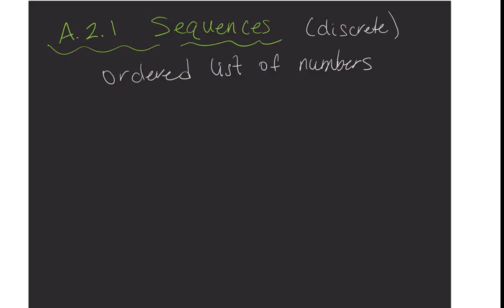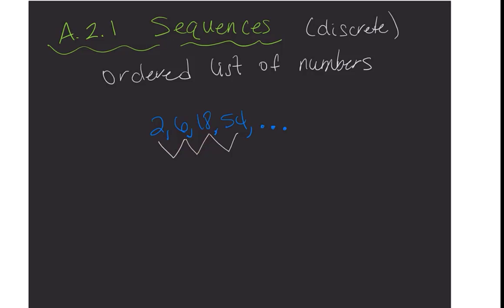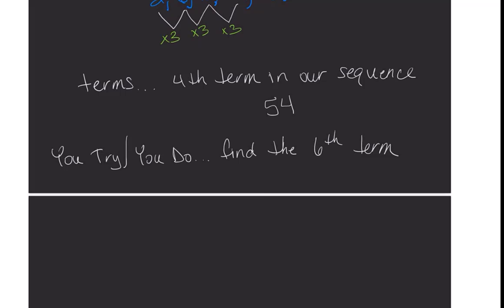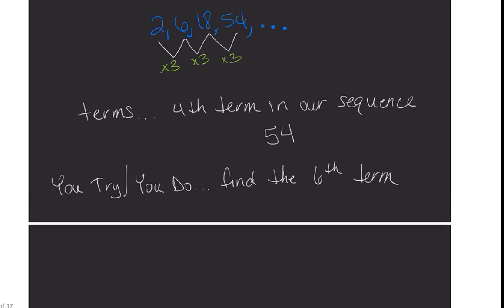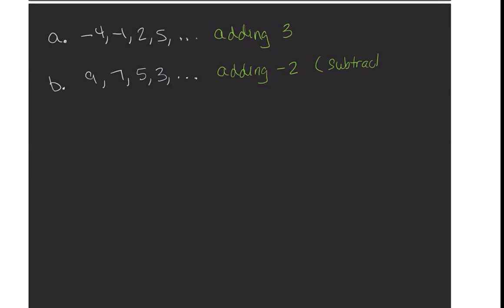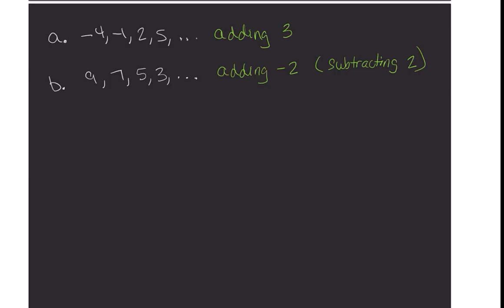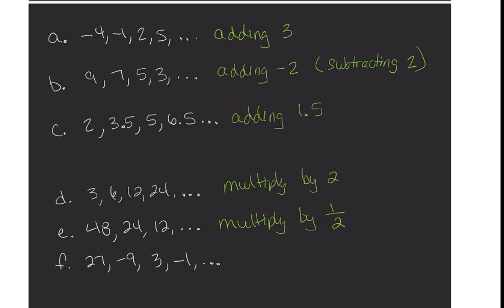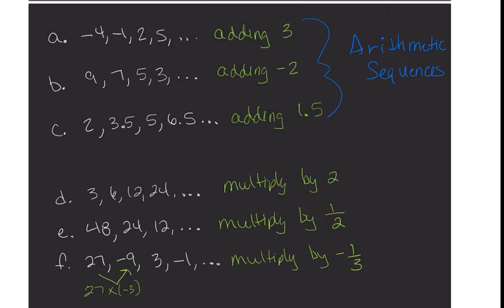A.2.1 Generating & Investigating Sequences